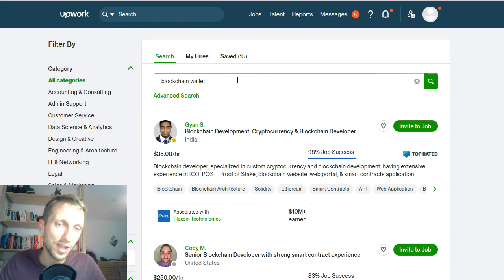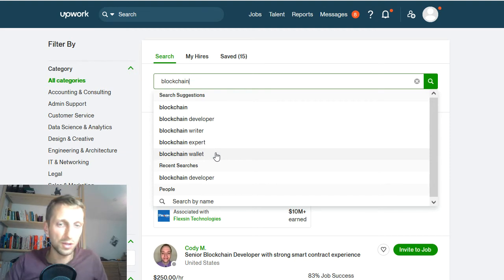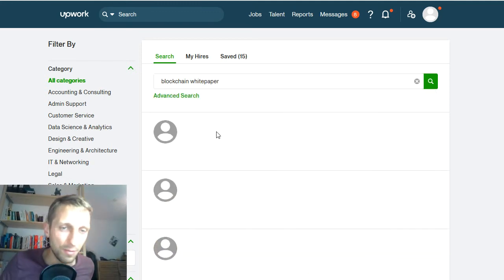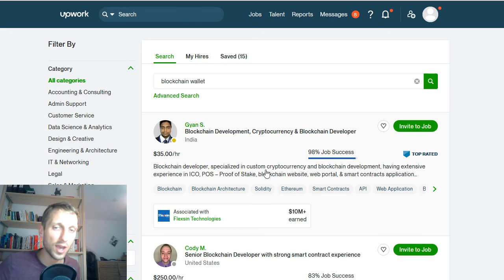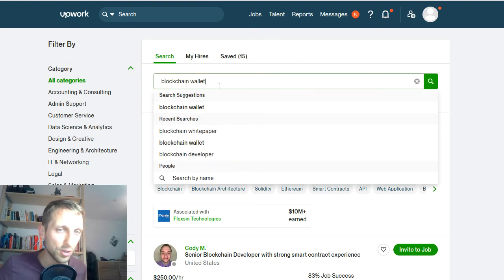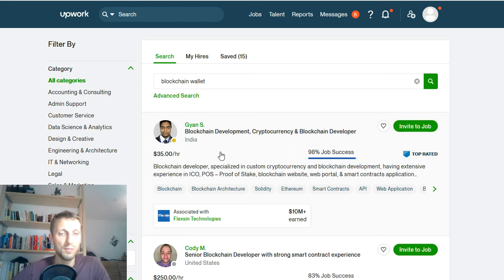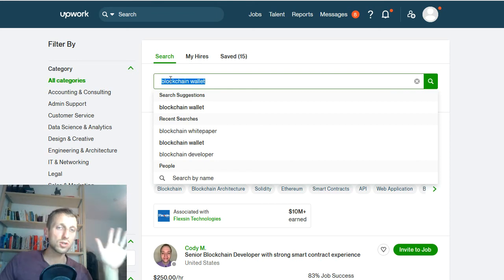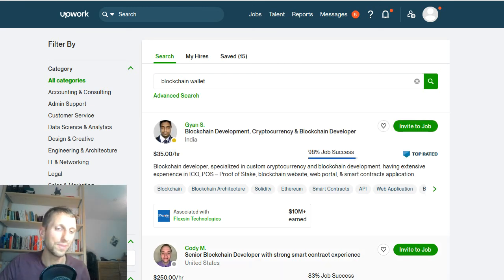How to Find Your Freelancing Niche on Upwork? ... to Ntombizodwa